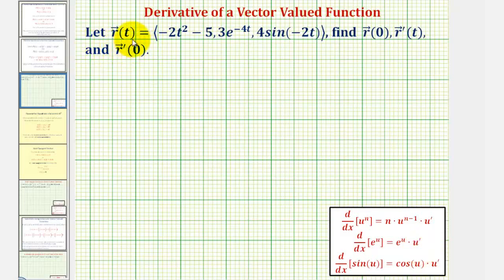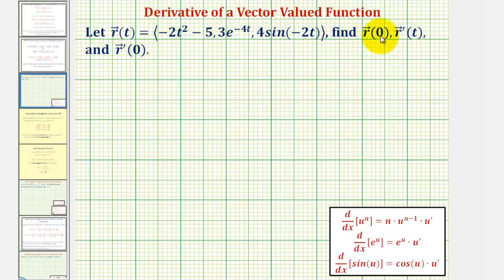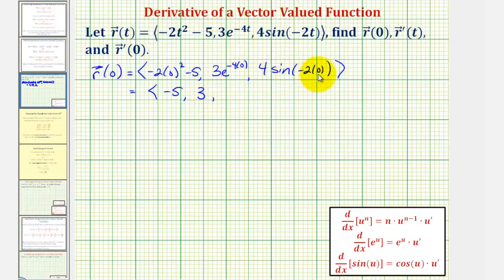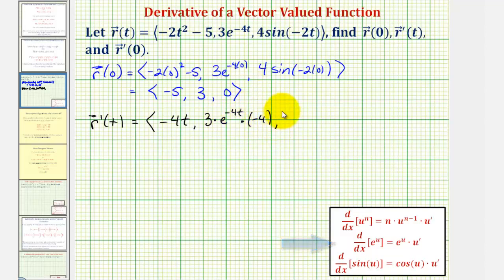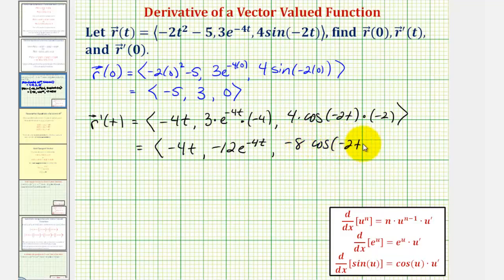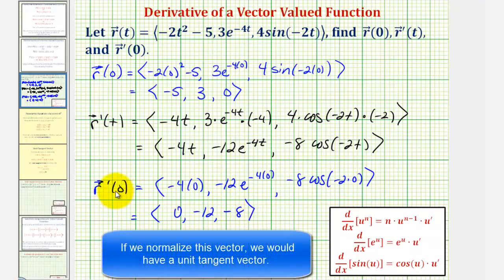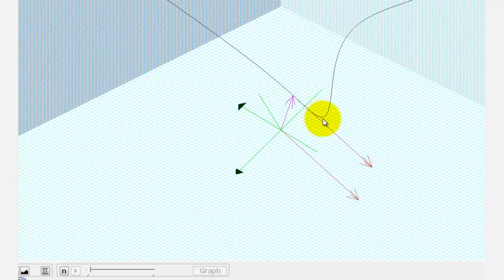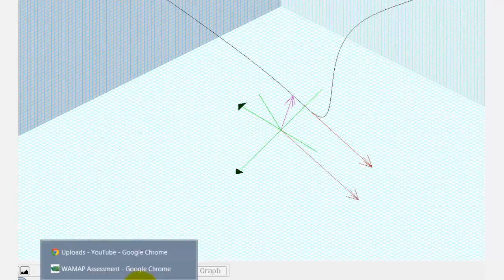477 Example Find a tangent vector of a space curve given by a vector valued function